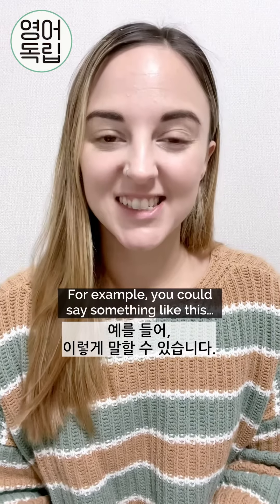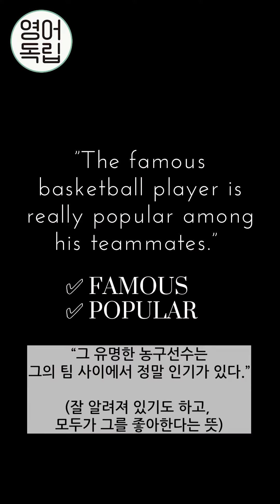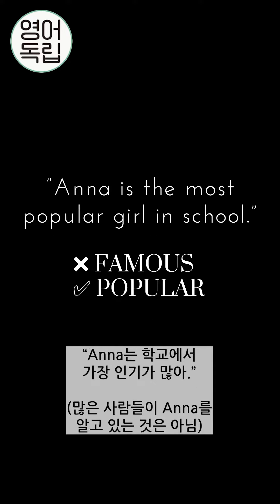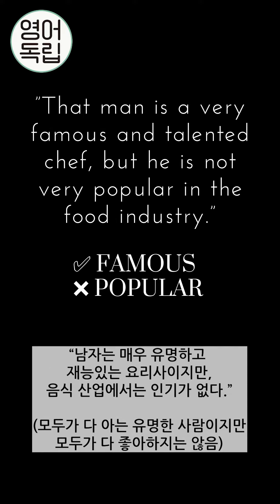비슷한것 같지만 확실한 차이가 있어요! famous VS popular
원어민이 ‘유명한 사람’을 말하는 두 가지 방식 famous? popular?

영어 잘하기를 꿈꾸는 모든 사람들에게 꼭 필요한 책📘

📙영어독립 365
✔365일 동안 매일 다양한 영어 콘텐츠로 구성
✔단어, 문법, 독해를 효율적이고 체계적으로 학습 가능
✔[영어독립] 유튜브 채널에서 학습 콘텐츠를 제공
✔꾸준히 할 수 있도록 공부법과 동기부여 콘텐츠 제공

[영어독립단어] 서비스로 영어단어 정복하기